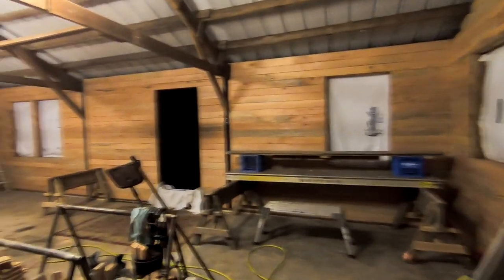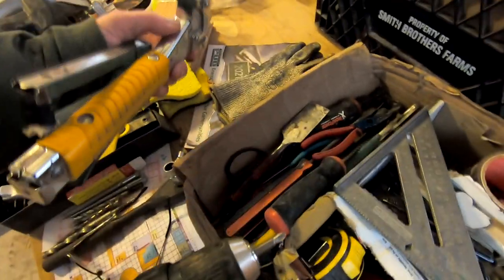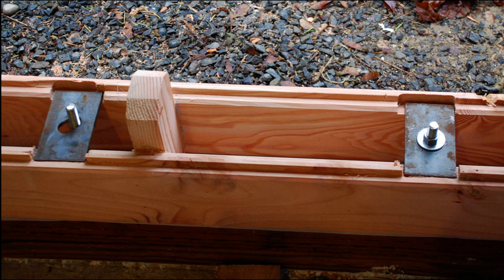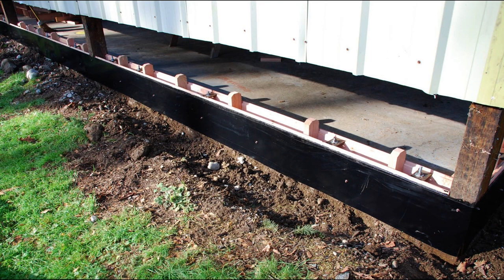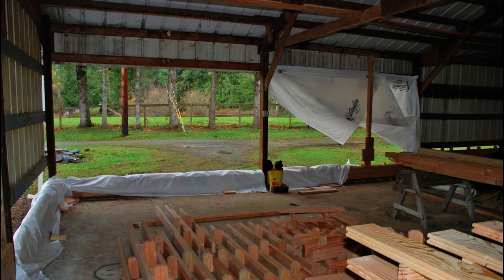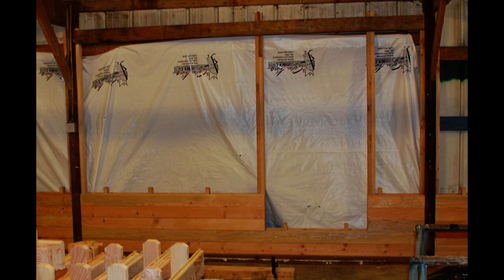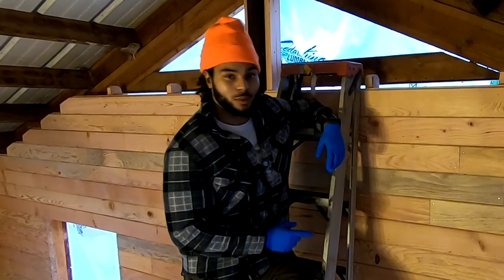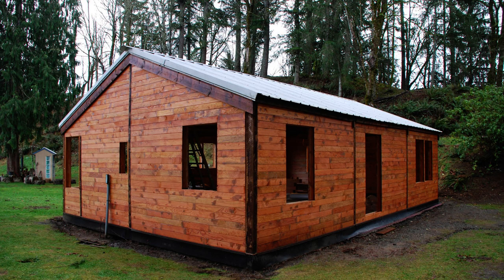LINCOLN BLOCK® Pole Barn Conversion & DIY Info by Uncle Nudge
I've just completed the LINCOLN BLOCK® portion of my pole barn conversion... Here I give an overview of that, and show some DIY too.  I don't do a complete step-by-step, maybe next time! I do show you what LINCOLN BLOCK® is all about in a nutshell.

This is an unconventional conversion build, and I figure a conventional LINCOLN BLOCK® build would be easier for most peeps, including myself!

I will try to answer some questions, but I am also very tied up with the rest of my build!!!... So if I don't answer,  please understand it's not on purpose, I'm just too  busy building right now :-)

too... It's their product after all. Many questions I could see them having the answer for, rather than me. They are very busy also, so be patient with them too :-)